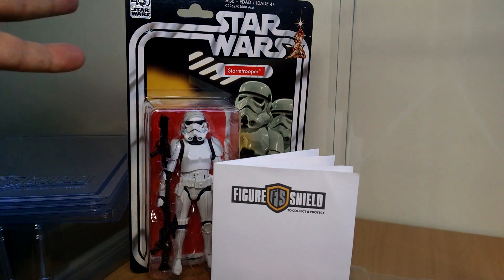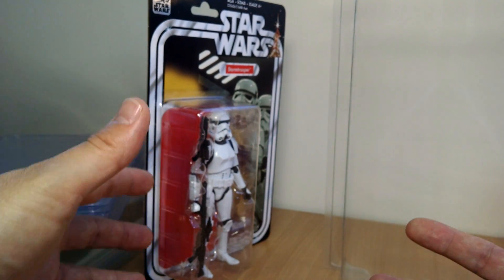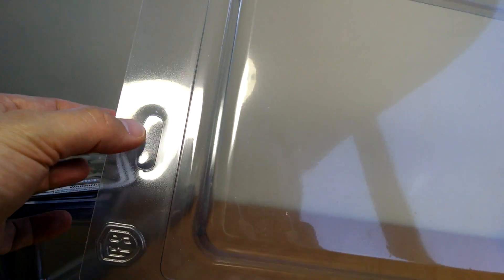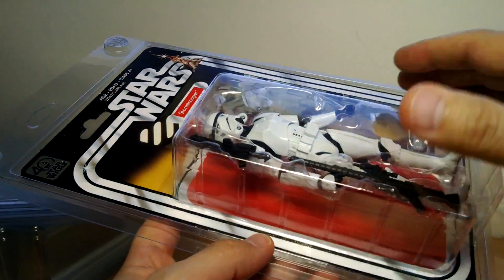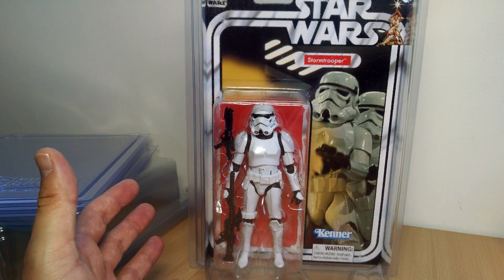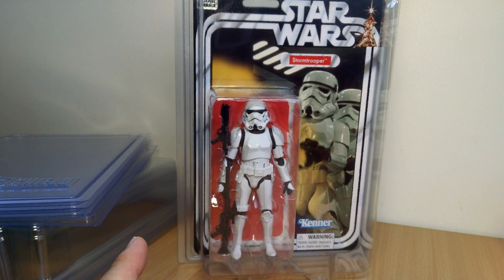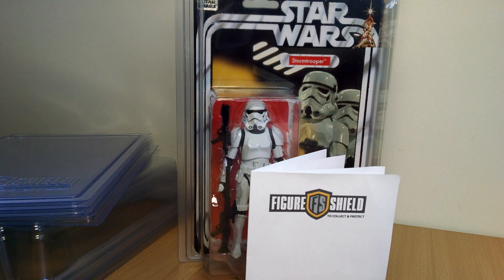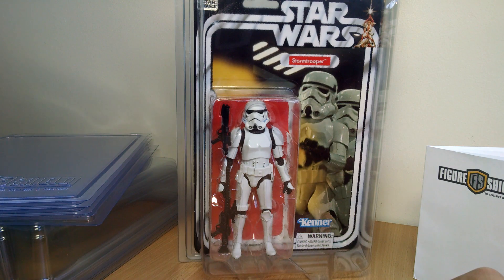Star Wars 40th Anniversary Black Series Figure Shield Protective Cases Review